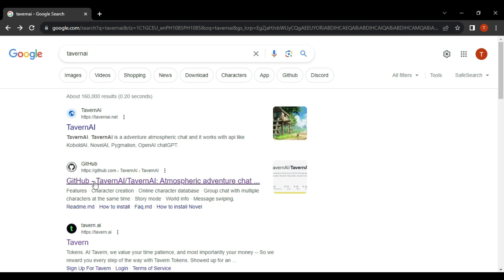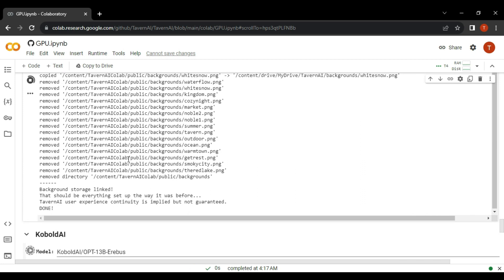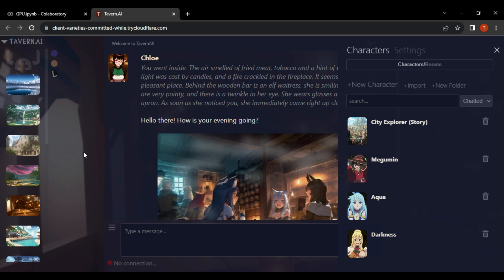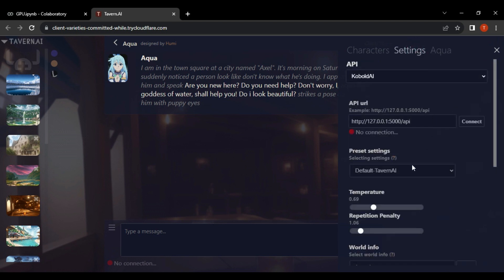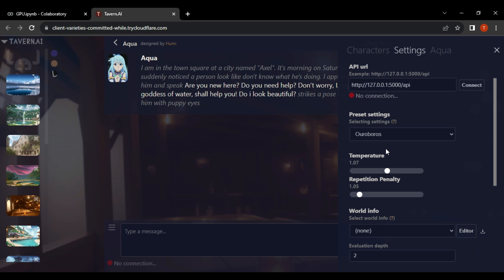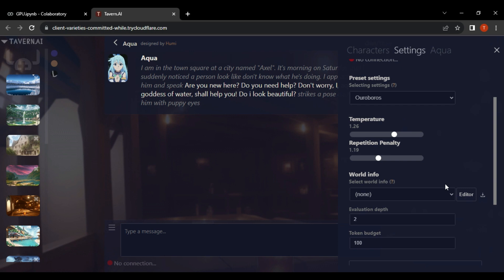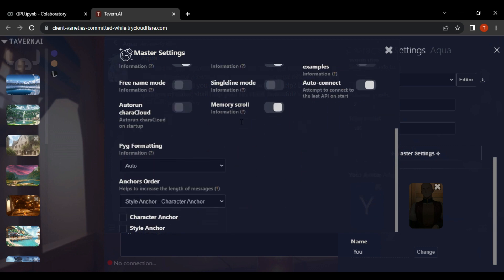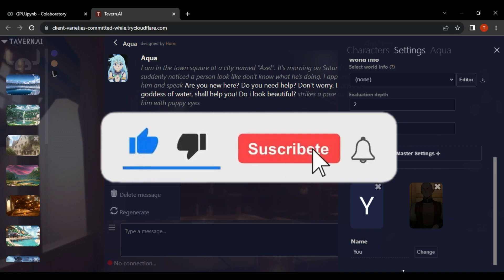How To Setup And Use Tavern AI | Tavern AI Tutorial